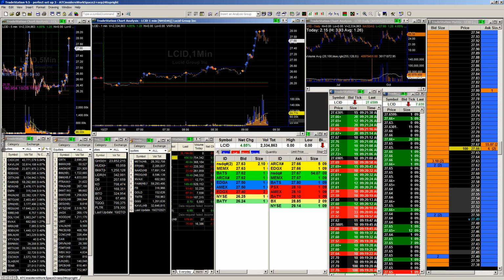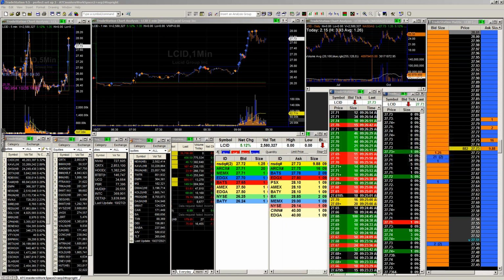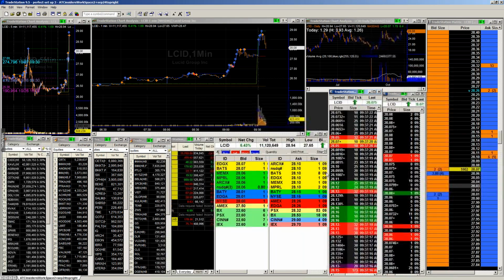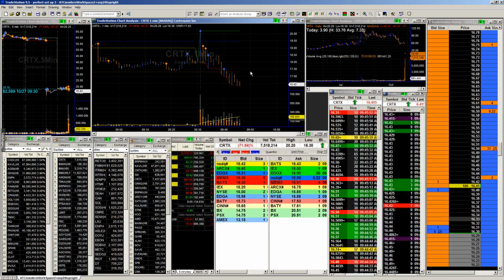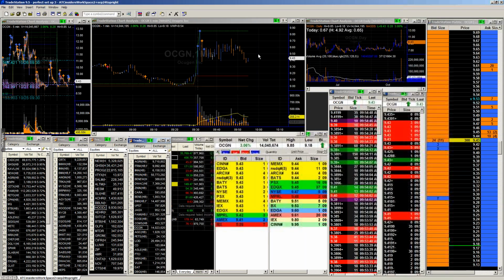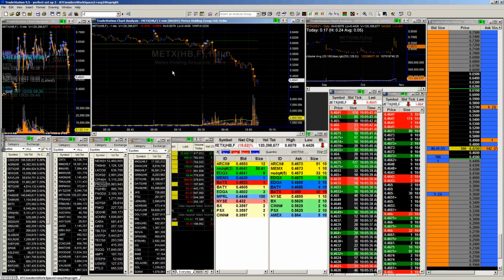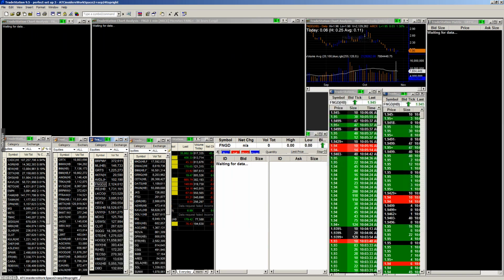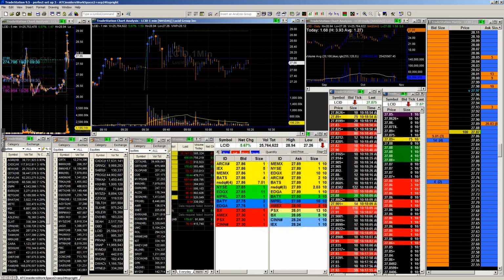Live Trade | Class Leak | Tape Reading | Rich Lepis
If you are interested in learning our Tape Reading Methodology here is a link to our free 1-4 setups that we use every day. Note that this class is more advanced so if you want to go to the basics this, checkout the link.

Join a community of professional day traders that focus on Time and Sales only!